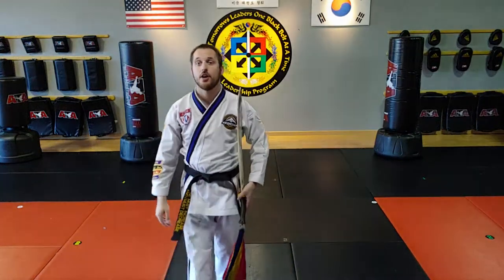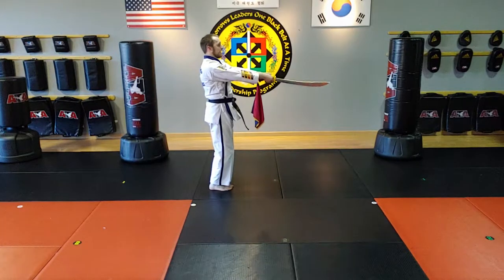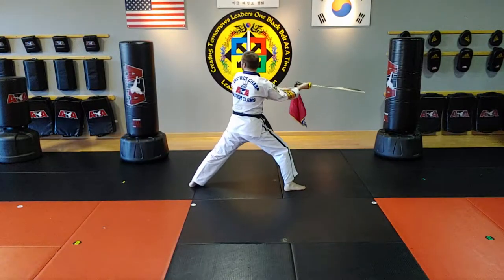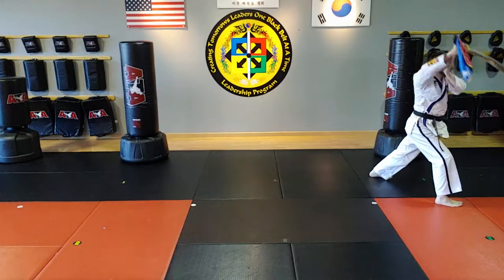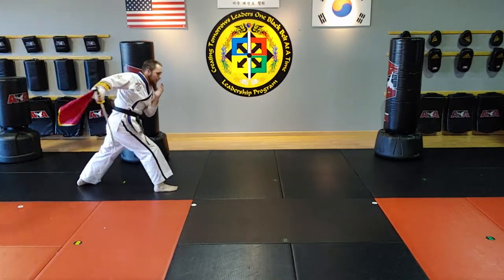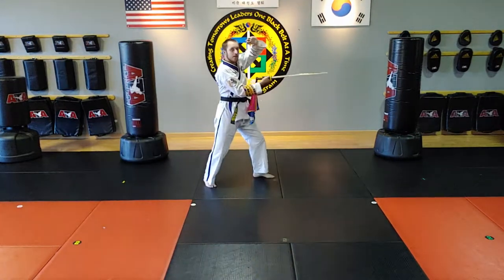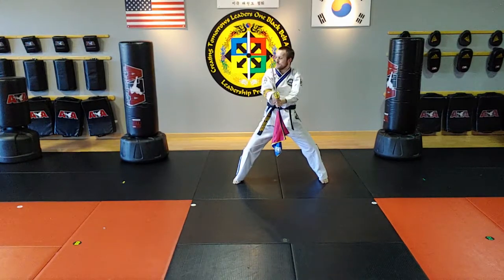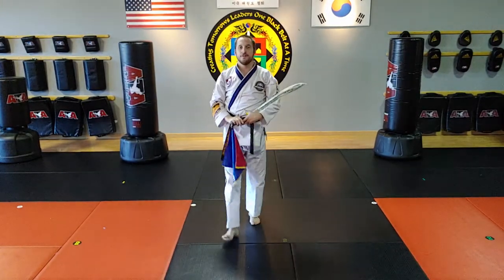Black Belt Protech - 1st Degree Oh Sung Do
Here's a video "talkthrough" of Level 1 Oh Sung Do (Chinese Broadsword) form for 1st Degree Black Belts!